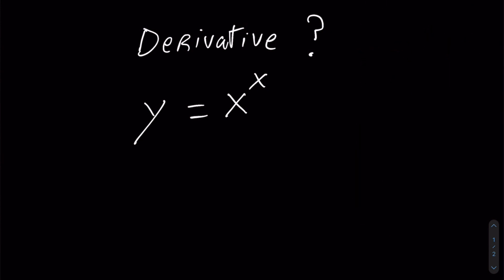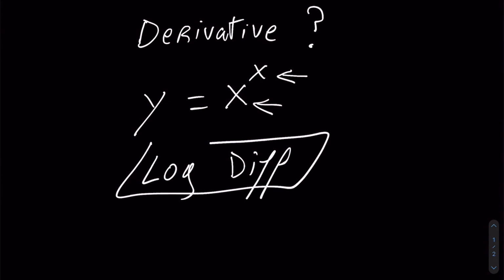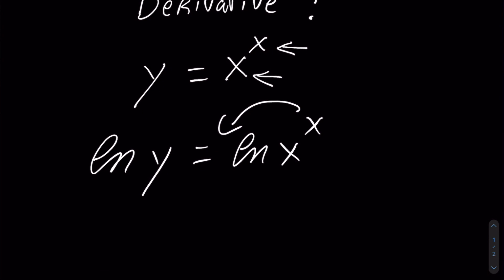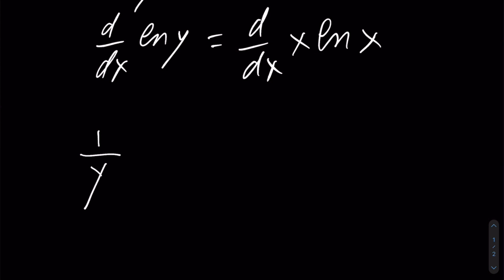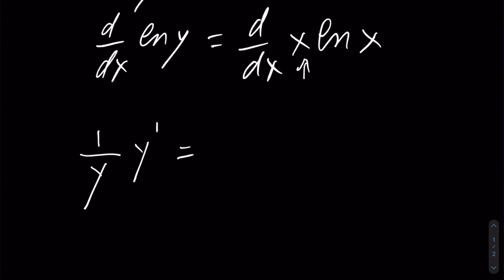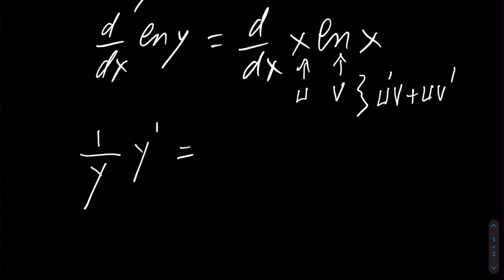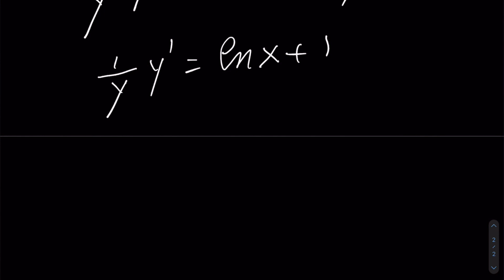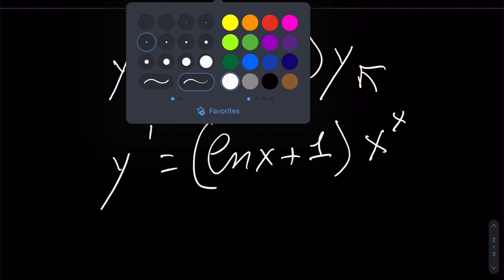Fun Derivatives. x to the power of x.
How to derive x to the power of x.  This is one method that used logarithmic differentiation.